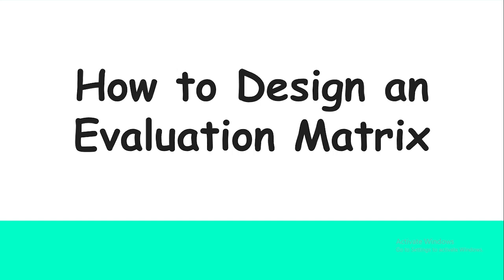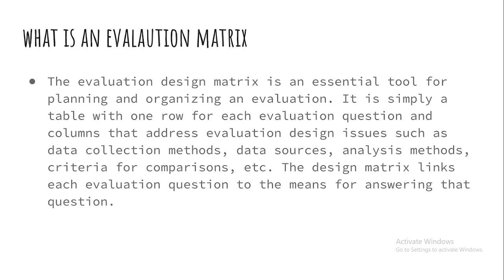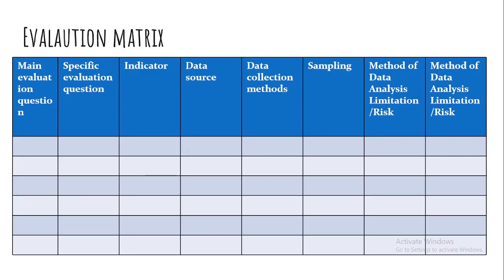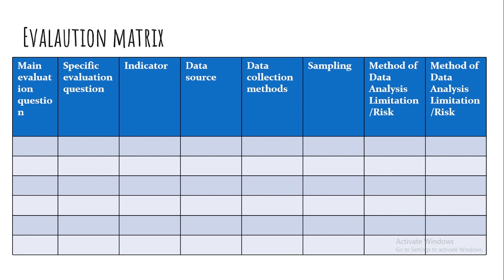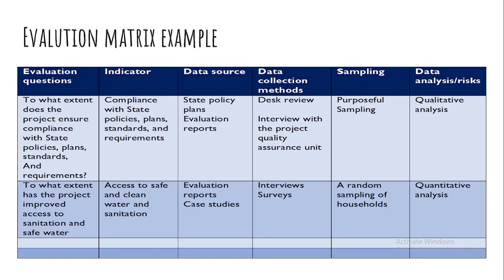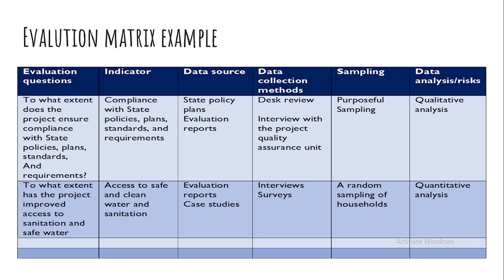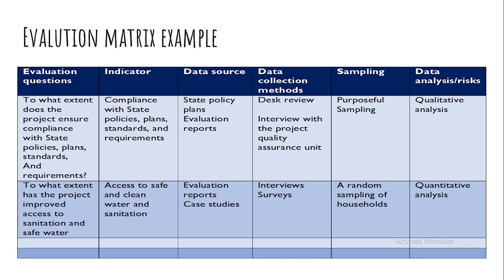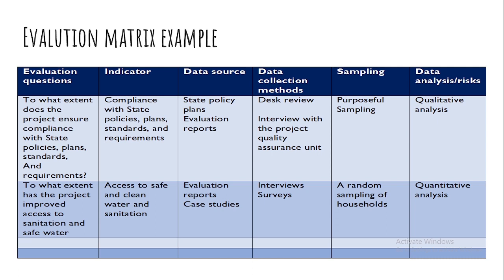How to design an evaluation matrix for conducting an impact evaluation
this about coming up with an evaluation matrix to help you in designing your impact evaluation

The evaluation design matrix is an essential tool for planning and organizing an evaluation. It is simply a table with one row for each evaluation question and columns that address evaluation design issues such as data collection methods, data sources, analysis methods, criteria for comparisons, etc. The design matrix links each evaluation question to the means for answering that question.